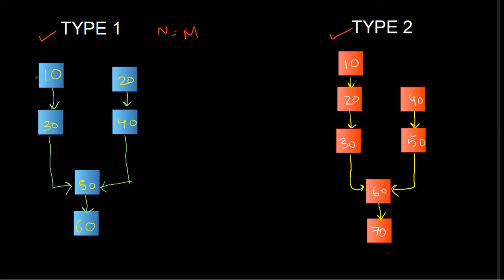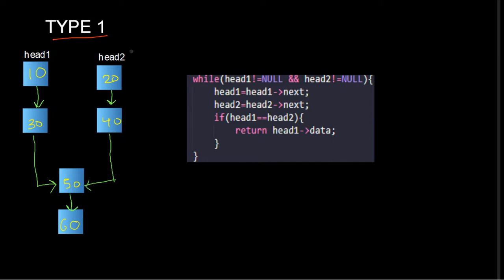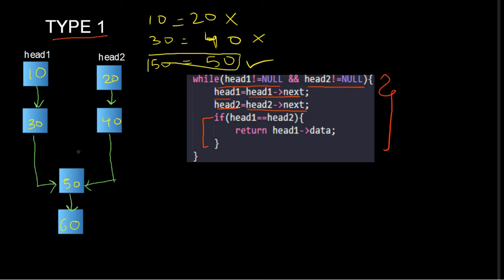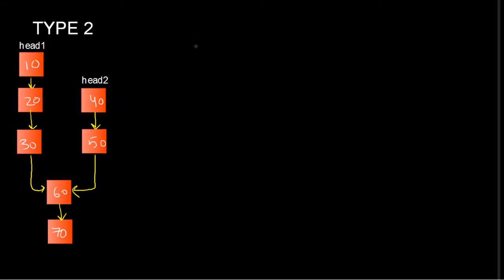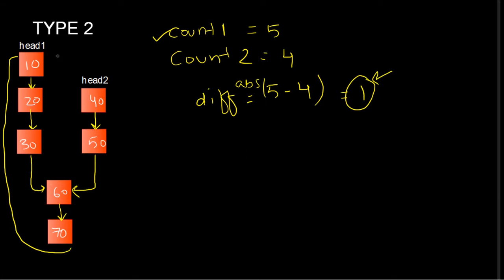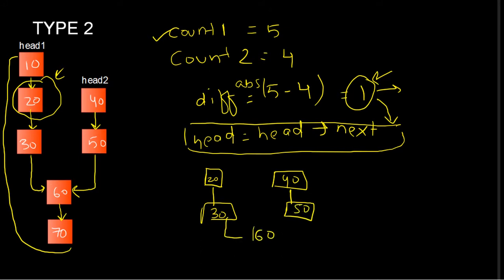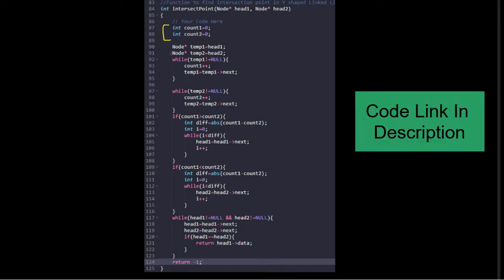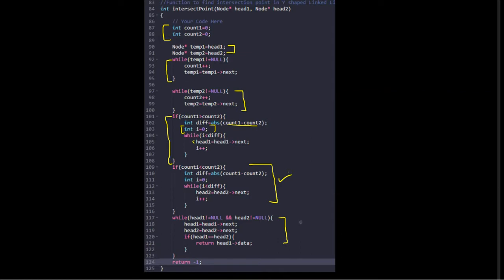Intersection point of two linked lists || gfg || leetcode || Y shaped linked list || OhMyCode!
This is a very famous question that has been asked in all top companies such as facebook,amazon,Microsoft etc.

intersection point of two linkedlists
intersection point in y shaped linkedlist